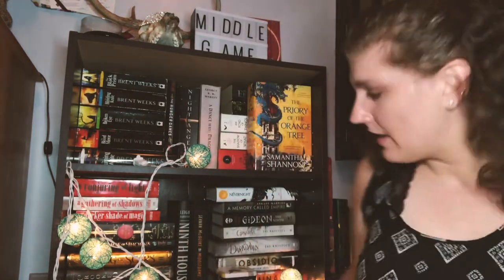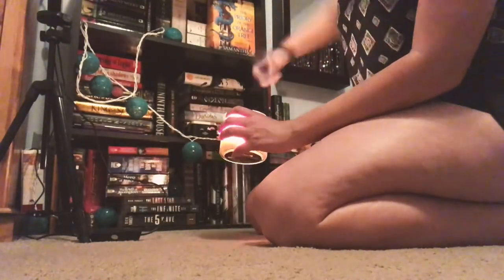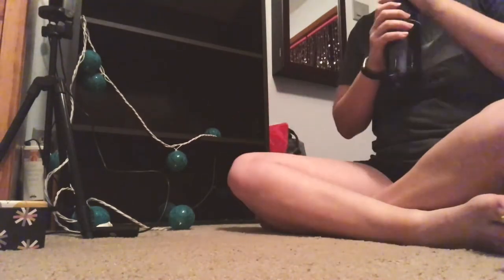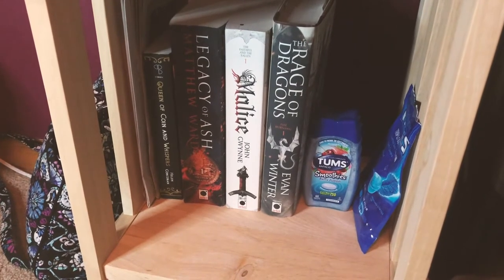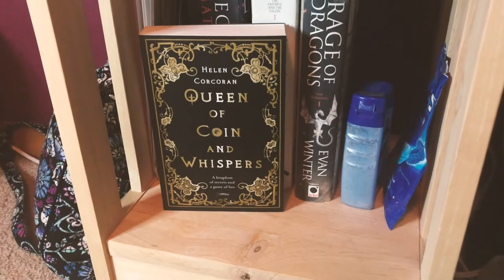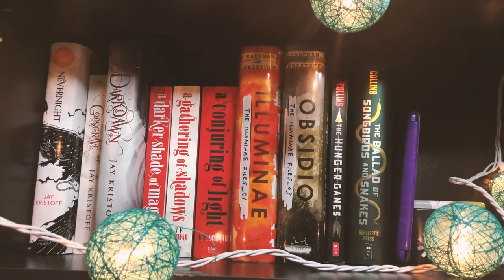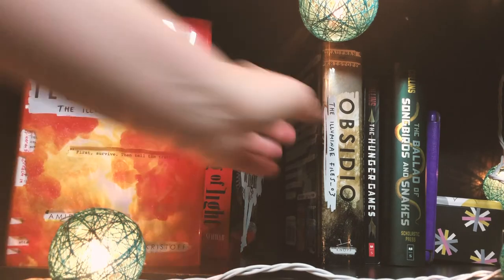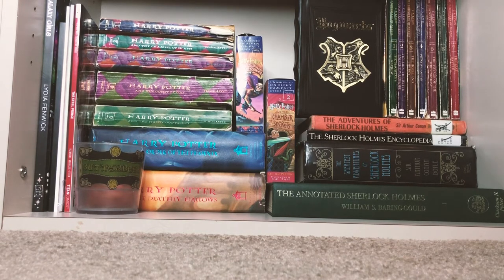New Bookcase + Tour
I forgot to show one book! I have the bind-up of Jurassic Park and The Lost World Barnes and Noble edition, but it lives on my dresser so I completely forget about it.